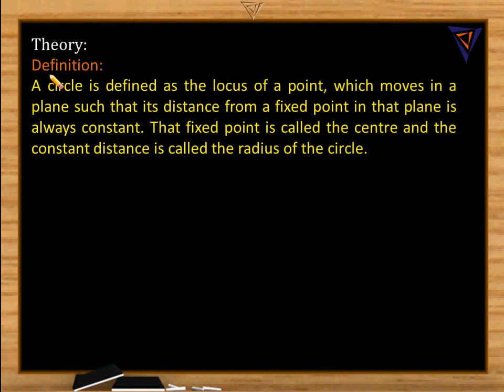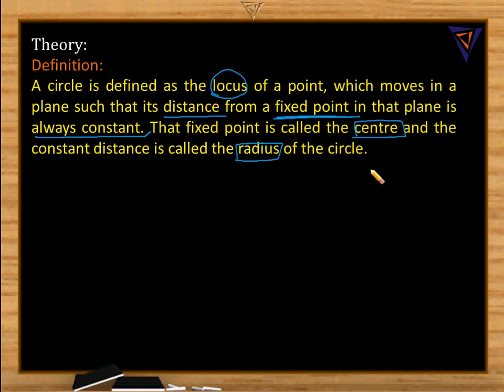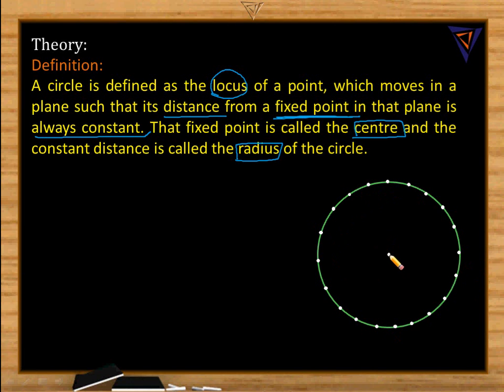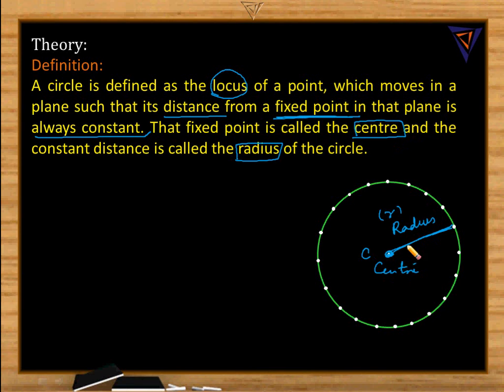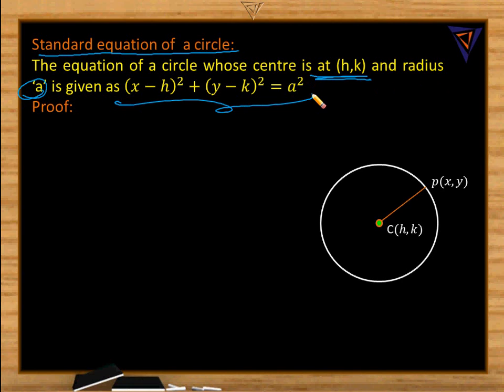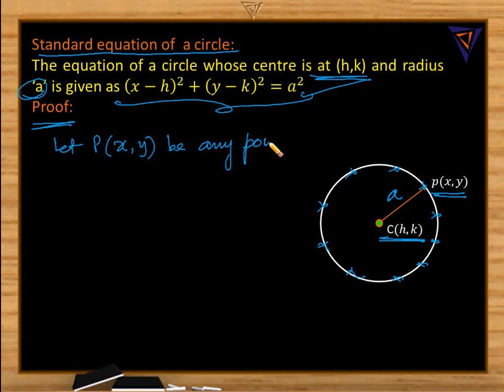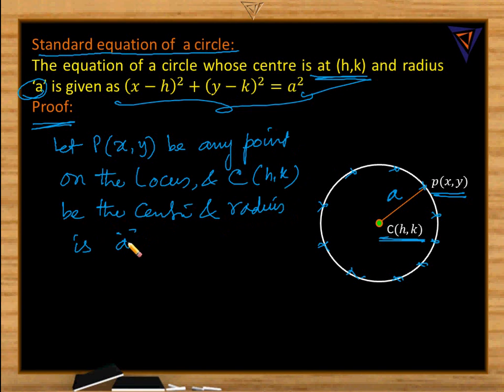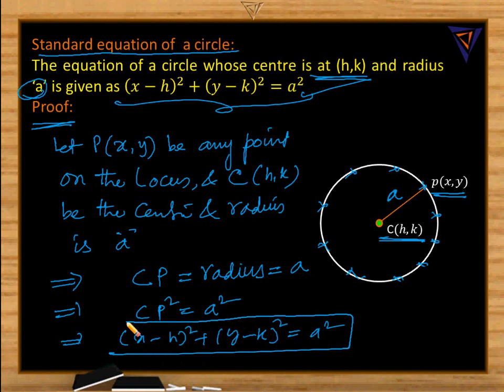Circle the Central form